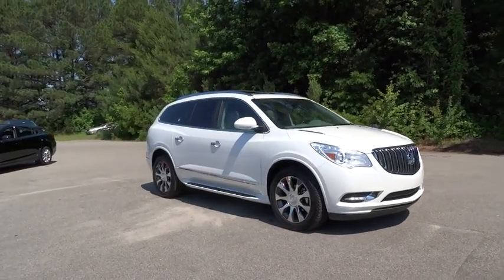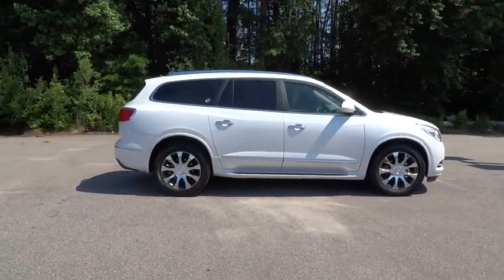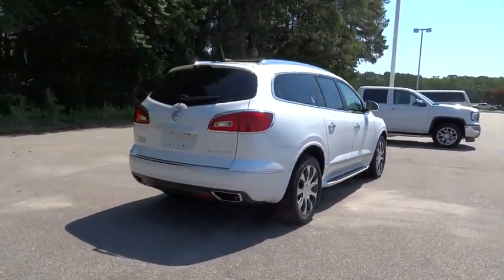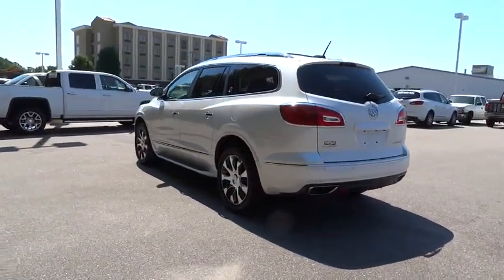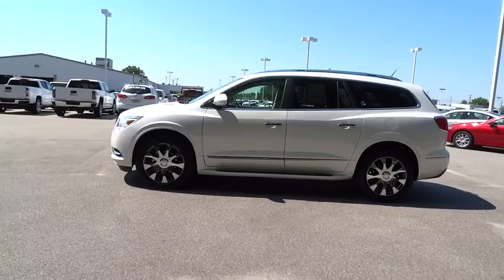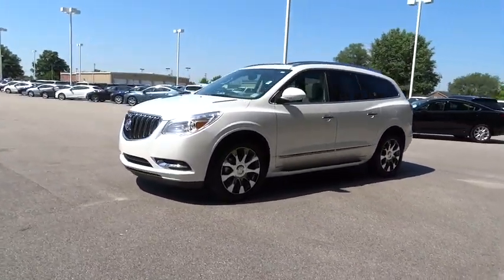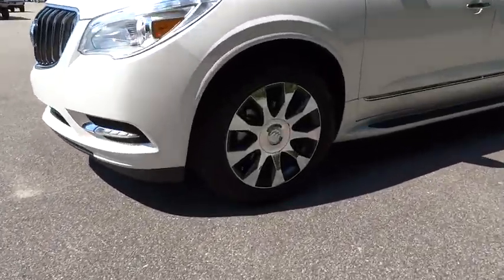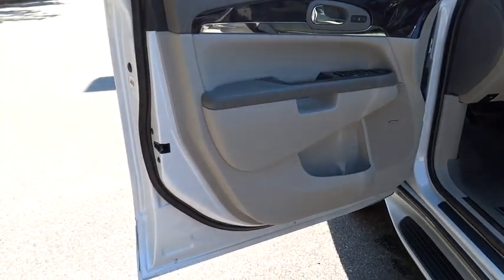2017 Buick Enclave Wilson, Rocky Mount, Raleigh, Wake Forest, Zebulon, NC 13060A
2017 Buick Enclave

2ND ROW BUCKETS, ONE OWNER, LOCAL TRADE, BOSE AUDIO, GM CERTIFIED, POWER SUNROOF, NAVIGATION, LEATHER SEATS, HEATED SEATS, BACK UP CAMERA, REMOTE START, XM RADIO, ONSTAR, and POWER DRIVERS SEAT. FWD, 7-Passenger Seating, and Wheels: 20 Chrome-Clad Cast Aluminum. When was the last time you smiled as you turned the ignition key? Feel it again with this great-looking 2017 Buick Enclave. When H2O starts showing up in the weather forecast, the FWD power delivery will help keep you in control of things. GM Certified Pre-Owned for BUICK extends the Bumper-to-Bumper limited warranty to 5 years or up to 62,000 miles from the original in-service date and also up to a 6-Year/100,000-Mile Powertrain Limited Warranty, a 117-point inspection/reconditioning, 24/7 roadside assistance, and a complete AUTO CHECK vehicle history report.